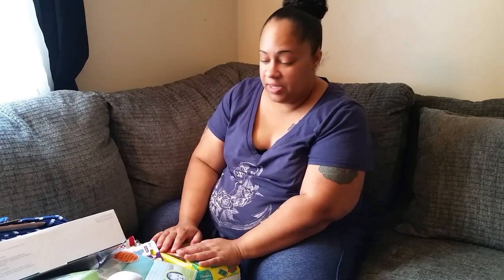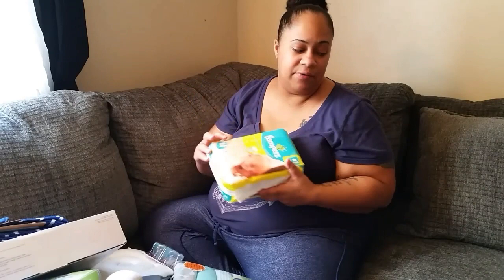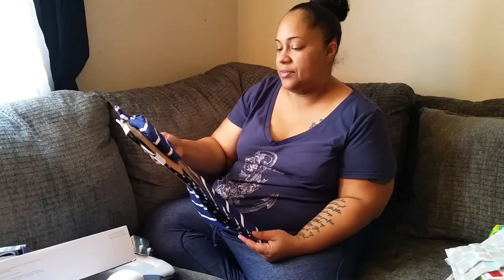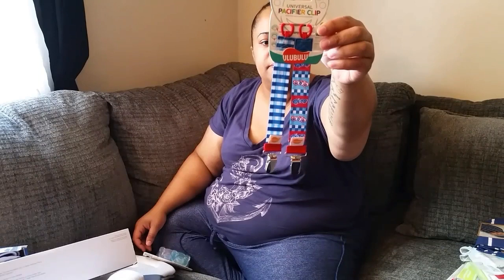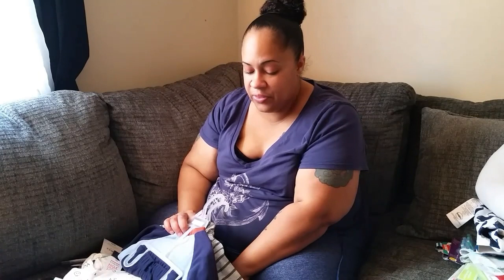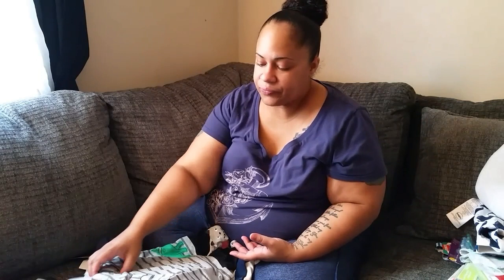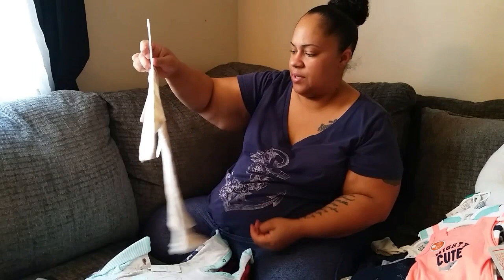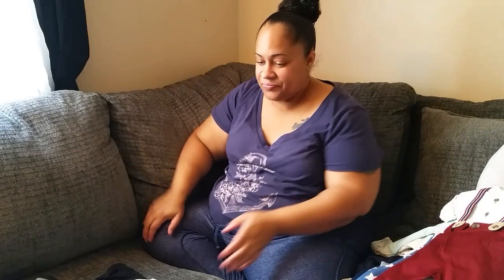Baby buys (boy) | Clothes, stroller & more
Baby haul! I am 23 weeks pregnant

ABOUT US ---
My name is Jamie, i'm a 35 yr old single working mom with a 5 year old daughter name Yulelah. Im also pregnant with a baby boy due Jan 2020. Im just a normal person who likes making vlogs about our life and other things.Its not a perfect life but its our life, Welcome to our world ♡

               ♡  OUR MAIL BOX INFO ♡

            Jamie Nicole  & Yulelah Lucille
           1903 West 8th Street PMB#256
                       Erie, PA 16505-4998